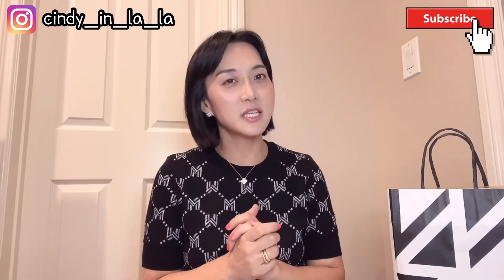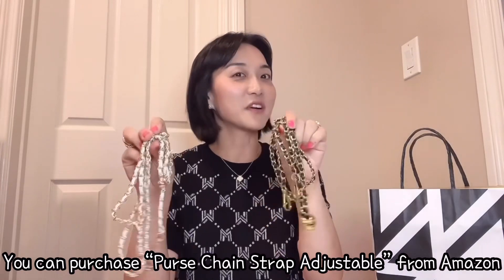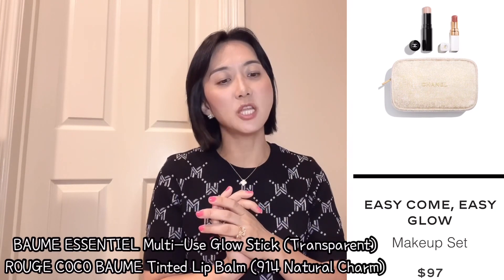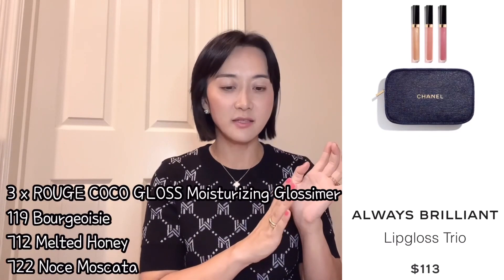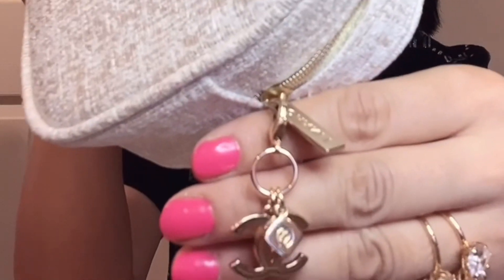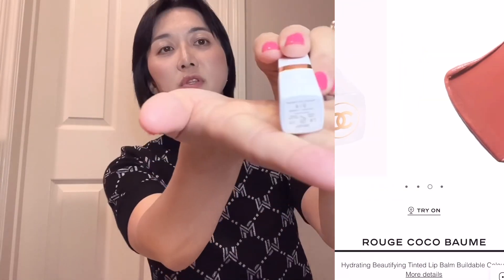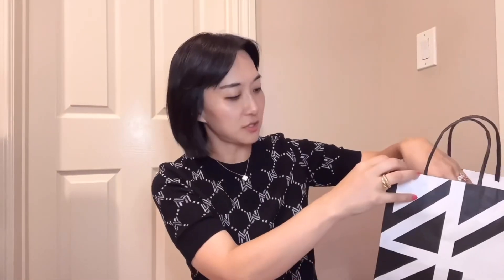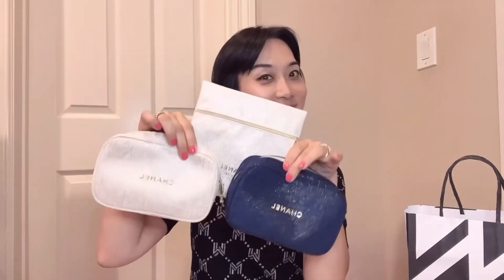CHANEL unboxing 🖤 how to transform pouch to Chanel Bag 💼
For getting D rings, chain strap and hole puncher for leather, please check below Etsy shop link